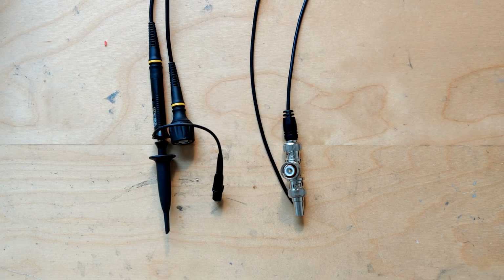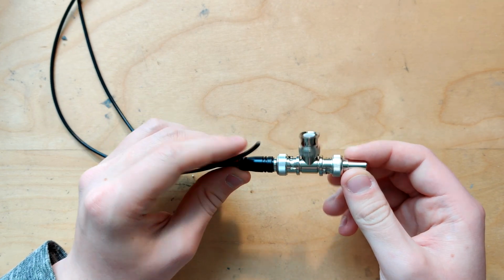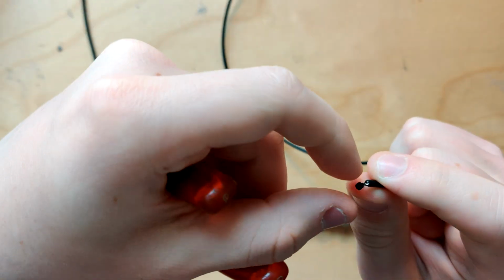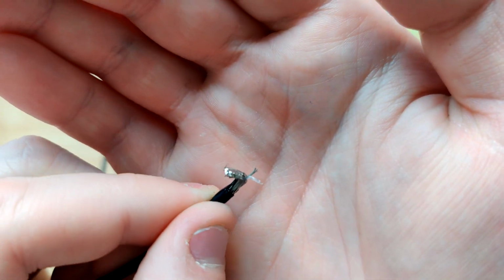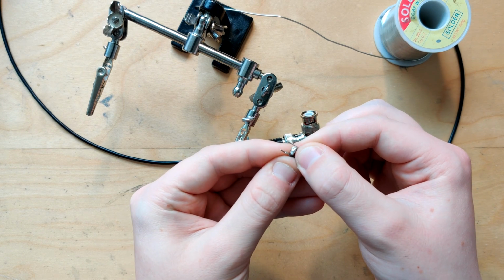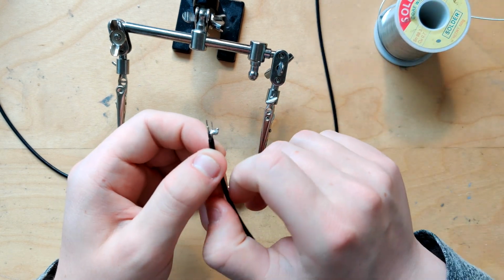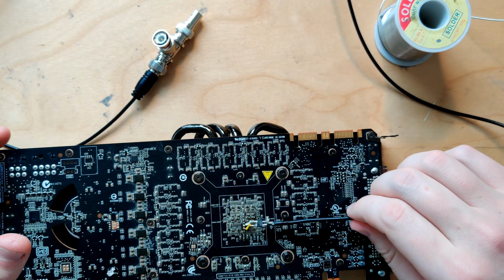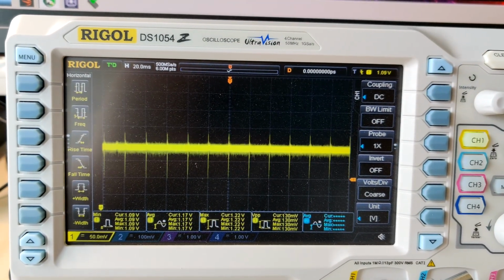Building a more accurate Oscilloscope Probe (badly)